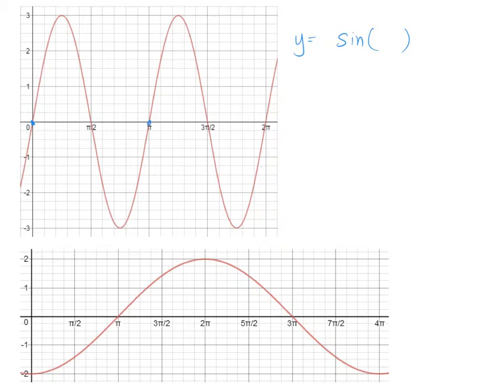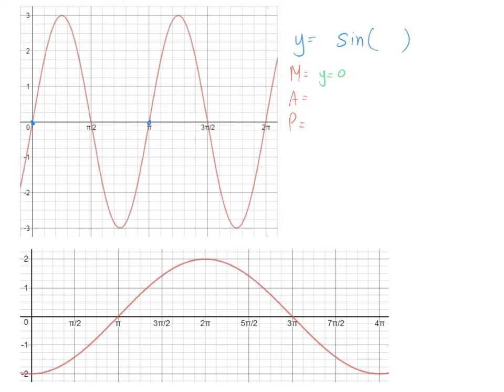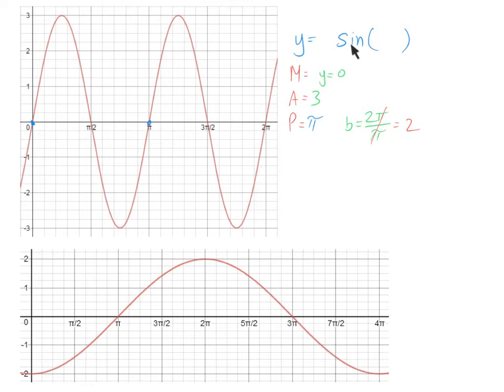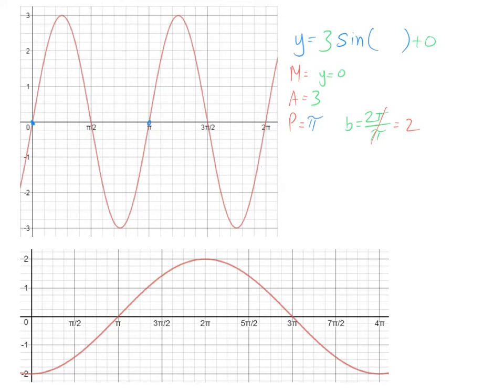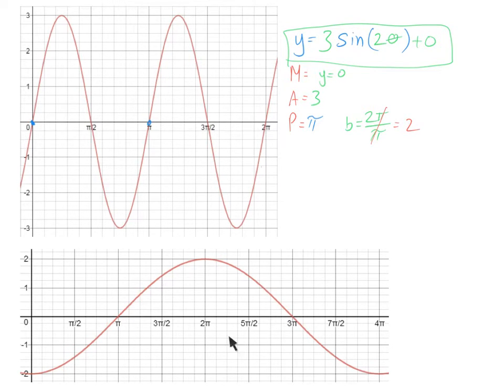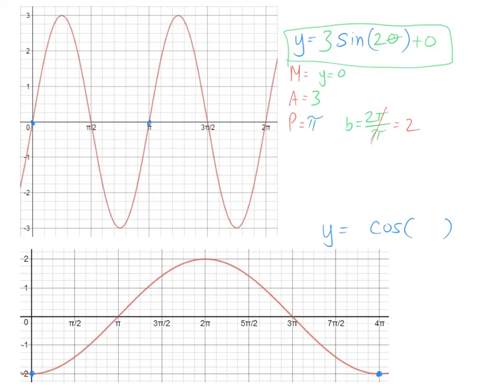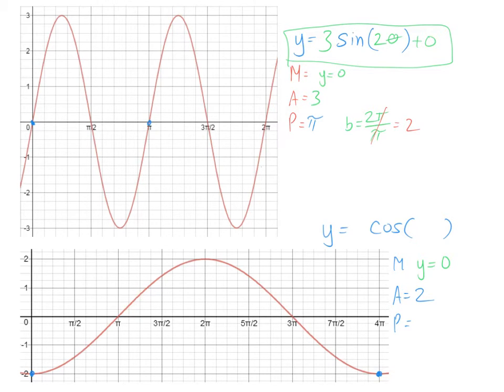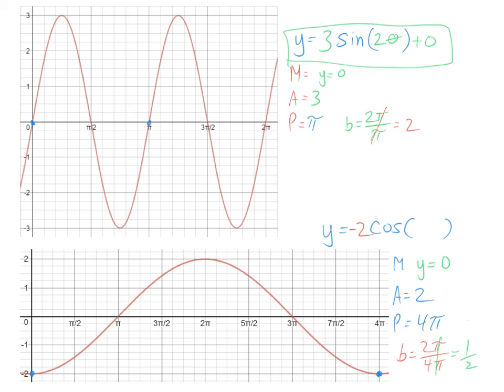Writing Sinusoid Functions Given a Graph